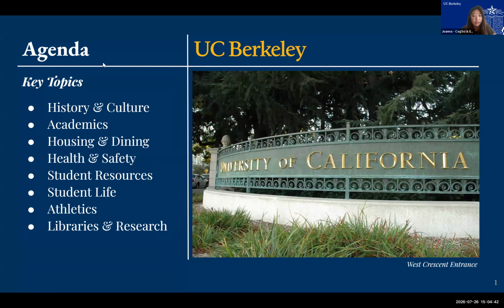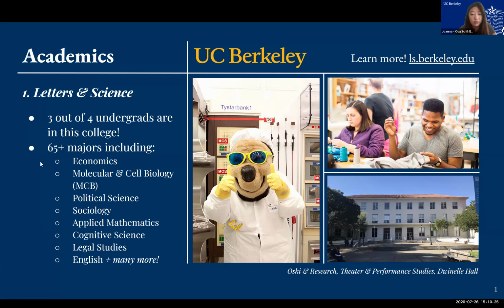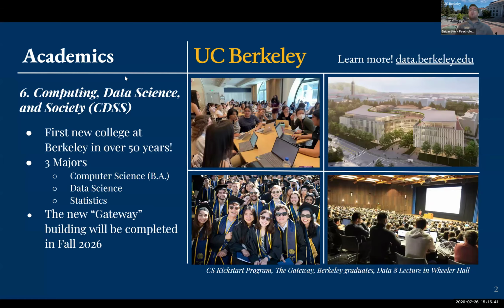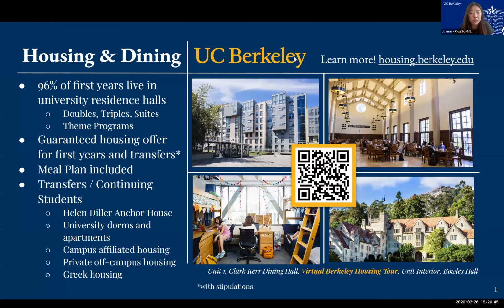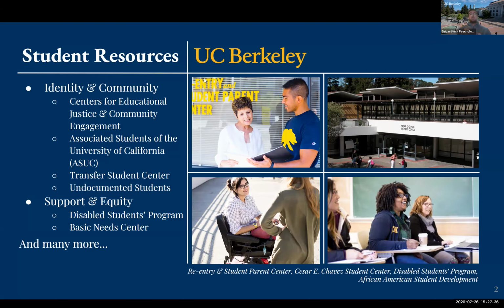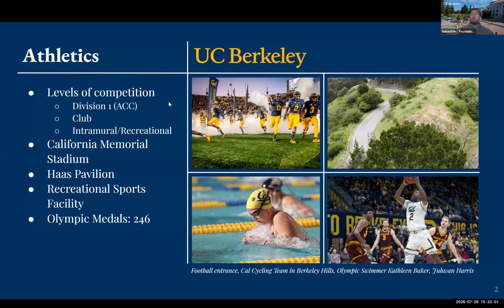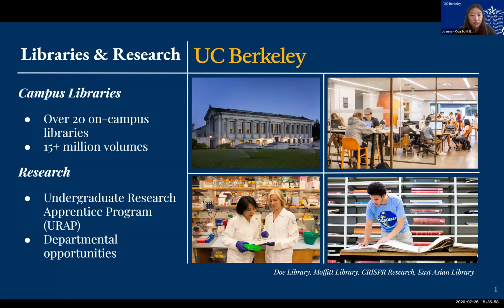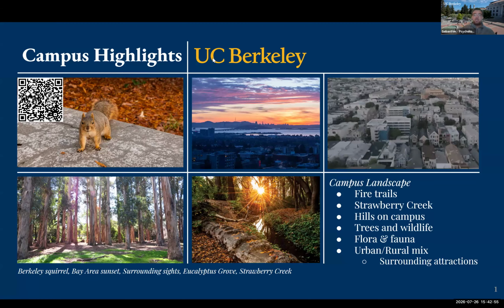UC Berkeley Campus Visit - July 26, 2026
Learn all about the Cal campus with our student campus ambassadors! This virtual campus visit is given by Joanna (Cognitive Science and Economics) and Sebastian (Political Science).

These ambassadors present an overview of the campus and then answer questions from visitors watching the visit live on Zoom. We cover our history, traditions, academics, housing, safety, student life, athletics and so much more.

This video features:
Joanna, a Sophomore from Beijing, China majoring in Cognitive Science and Economics
Sebastian, a Sophomore from Pleasant Hill, CA majoring in Psychology and Theater and Performance Studies
Izzy as the moderator, a Senior from San Diego, CA majoring in Media Studies

Special thank you for English captions to Iman, a Senior from Los Angeles, CA majoring in Molecular Environmental Biology.

Watch a visit live to learn more about Cal and be able to ask current students your questions! Go Bears!